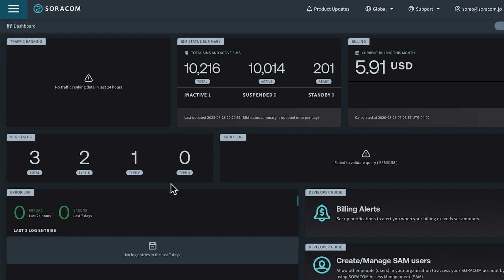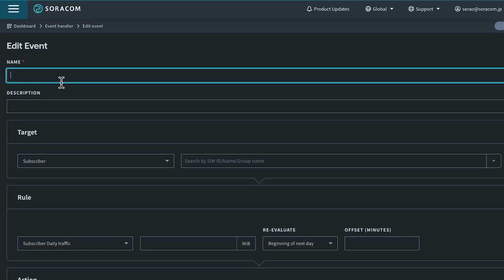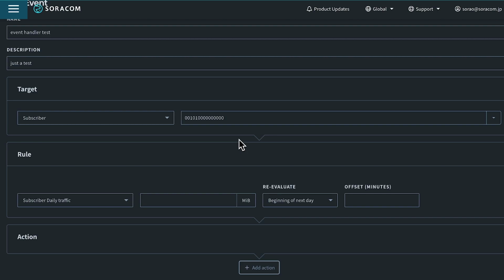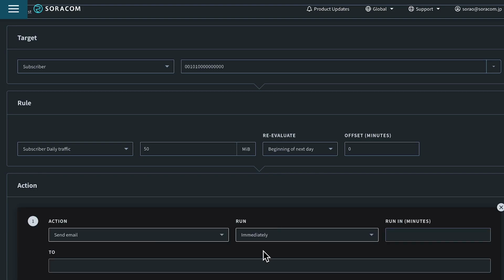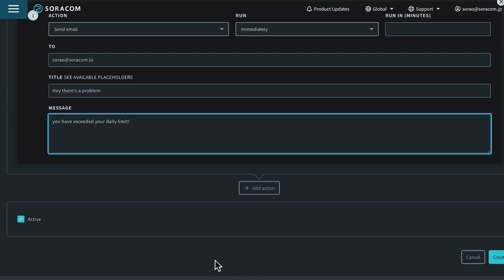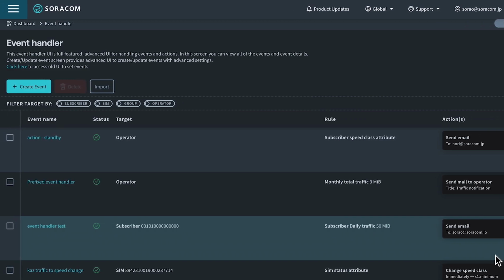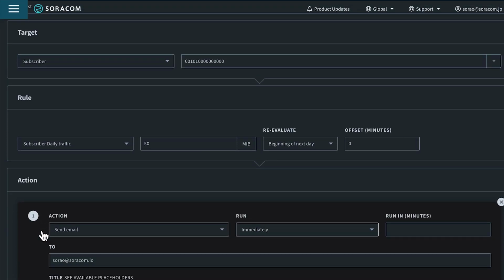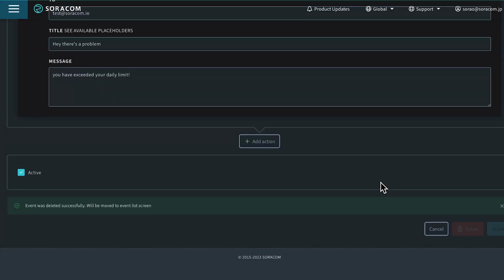How to Create and Automate IoT Alerts on the Soracom User Console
Step-by-step on how to set up automated alerts with the Soracom event handler

Related Content:

➡ Title one: link

➡ Title two: link

➡ Title three: link
timestamps:
0:00 intro
0:40 Event Handler setup
2:05 watch the playlist